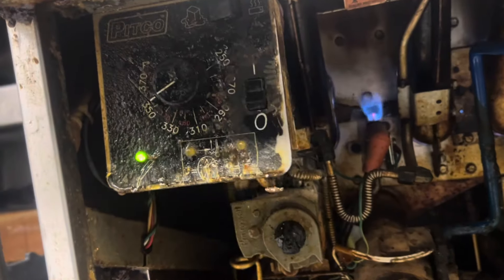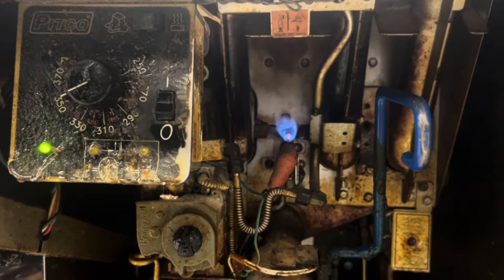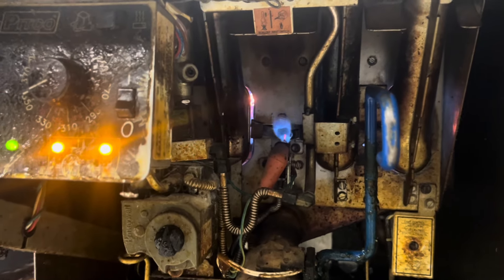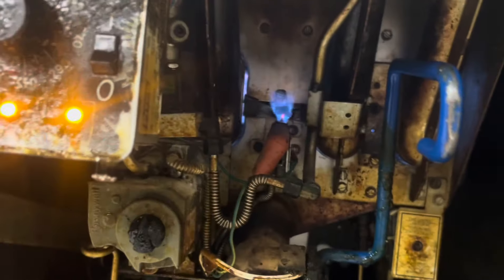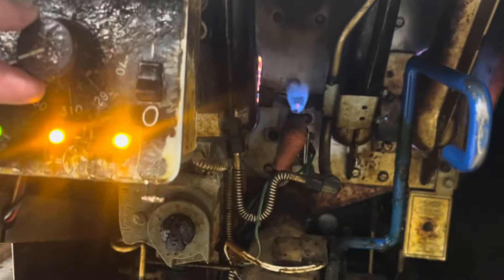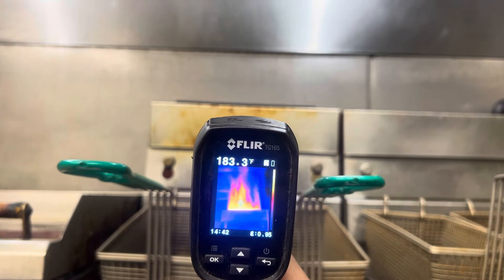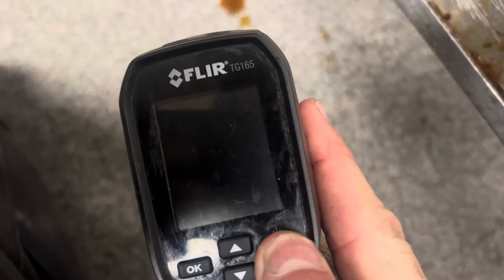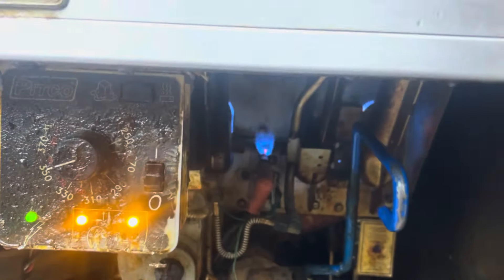Pitco fryer - not getting hot enough